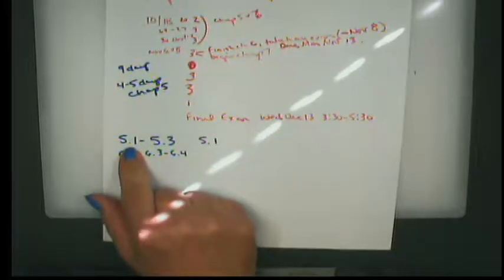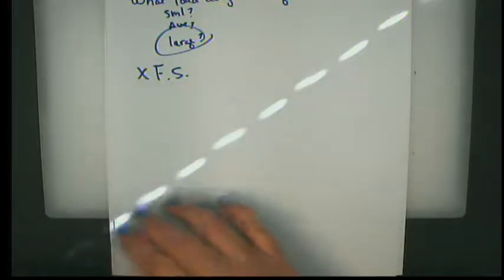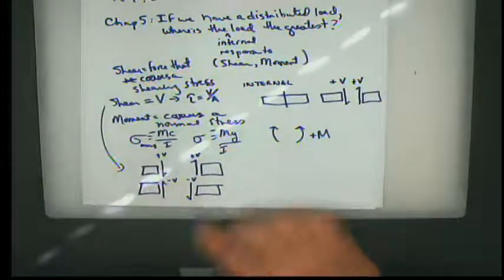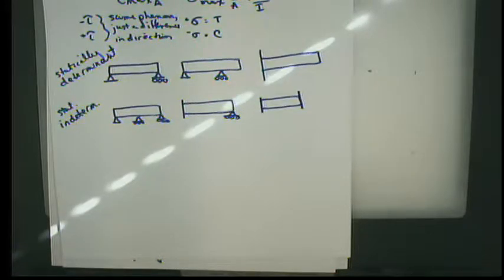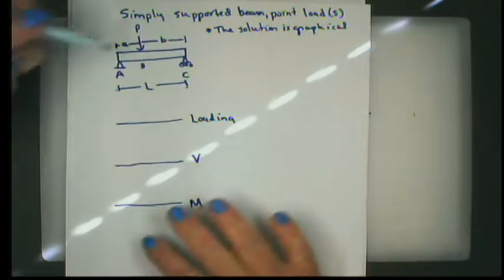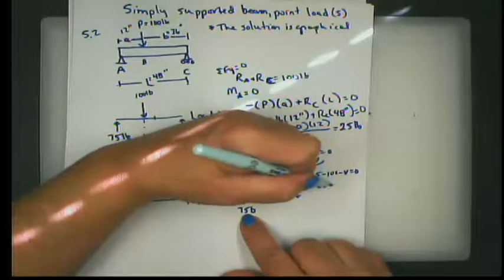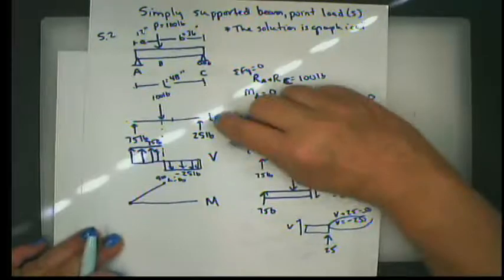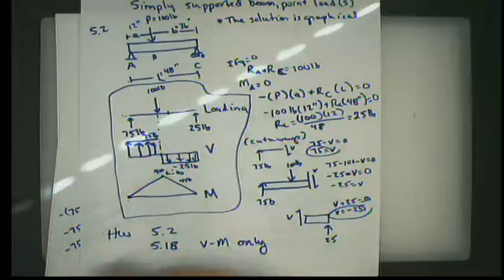October 18 Shear Moment diagrams